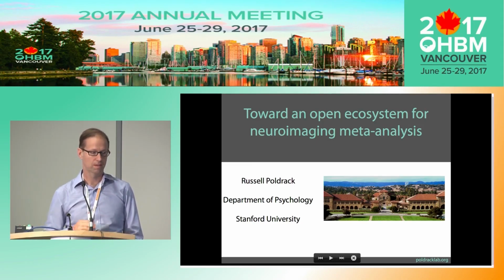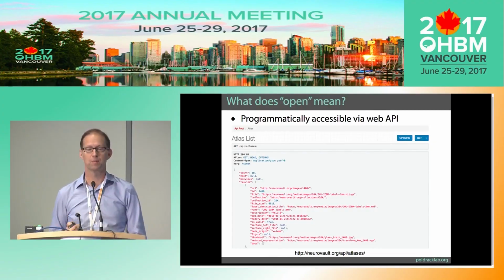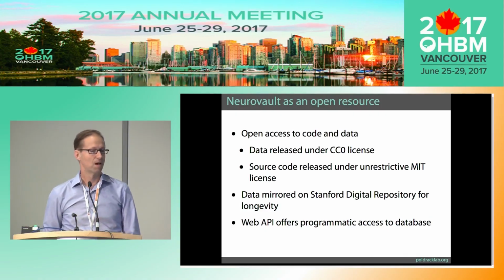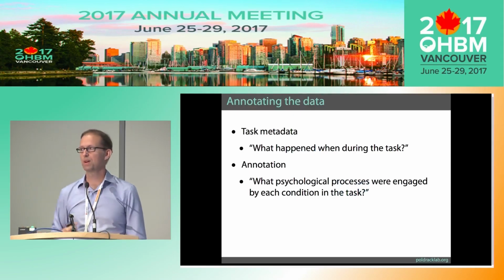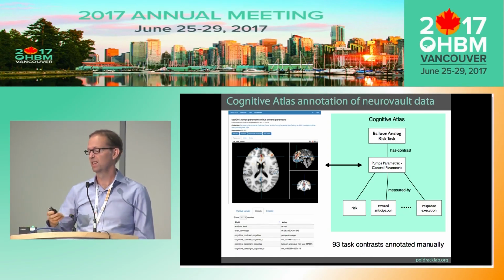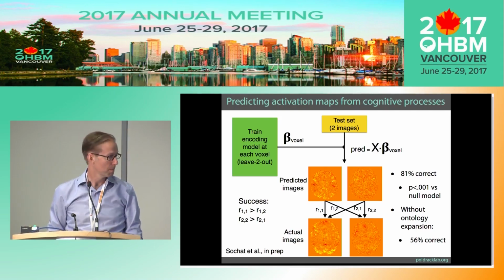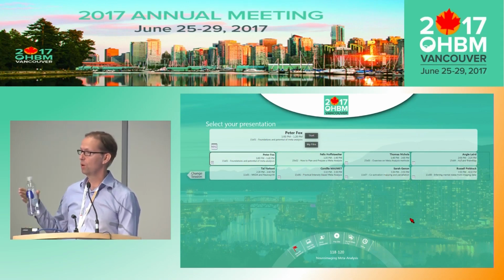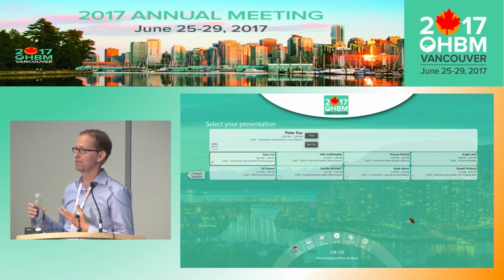OHBM 2017 | Educational Course | Neuroimaging Meta-Analysis | Part 8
Part 8
Talk title: Inferring mental states from imaging data: OpenfMRI and the Cognitive Atlas
Presenter: Russell Poldrack
Course Description: Functional neuroimaging has provided a wealth of information on the cerebral localization of mental functions. In spite of its success, however, several limitations restrict the knowledge that may be gained from each individual experiment. These include a usually rather small sample size, limited reliability of an indirect signal like BOLD fMRI and the need to base inference on relative contrasts between conditions. Such limitations have raised some concerns on the interpretability and validity neuroimaging results, but have also encouraged the development of quantitative meta-analysis approaches. Neuroimaging meta-analysis is used to summarize a vast amount of research findings across a large number of participants and diverse experimental settings. Such integration then enables statistically valid generalizations on the neural basis of psychological processes in health and disease. They also permit comparisons of different tasks or processes to each other and the modeling of interacting networks. Quantitative meta analysis therefore represents a powerful tool to gain a synoptic view of distributed neuroimaging findings in an objective and impartial fashion, addressing some of the limitations raised above. The purpose of this course is to review the theory and practice of meta-analytic modeling and database-driven syntheses. In order to provide a comprehensive overview, this course spans both basic and advanced topics and addresses practical tips and tools to conduct meta-analytic studies in psychological and clinical applications. This broad coverage will thus provide both a deeper understanding of the methodological underpinnings as well as concrete ideas for how to apply meta analytic techniques to advance brain science